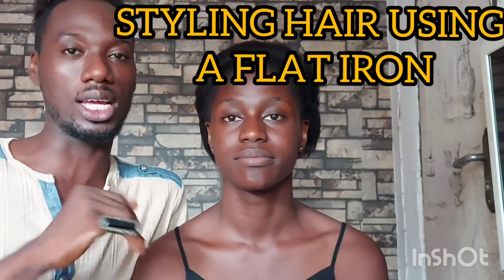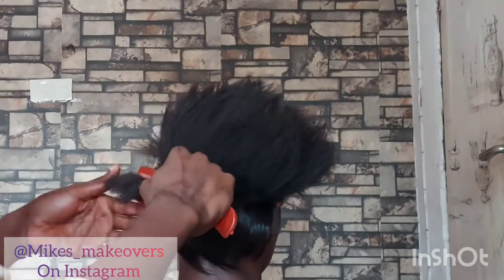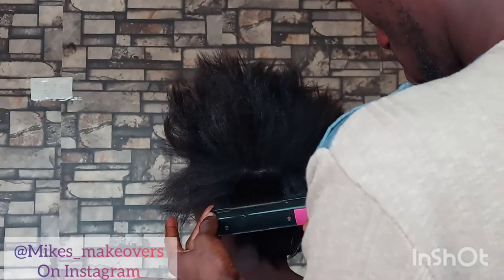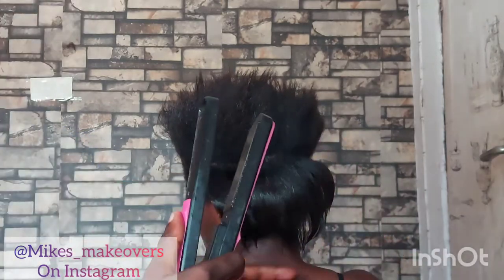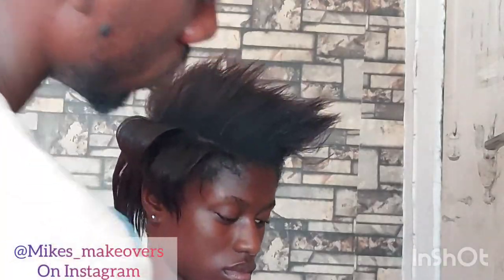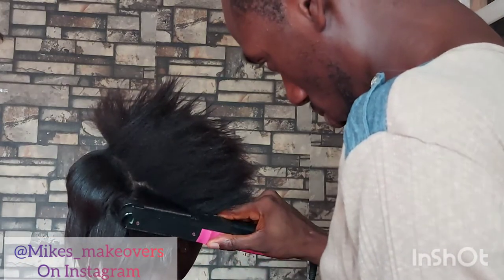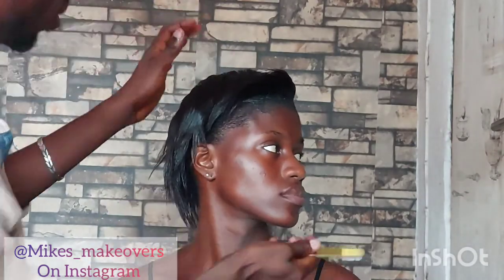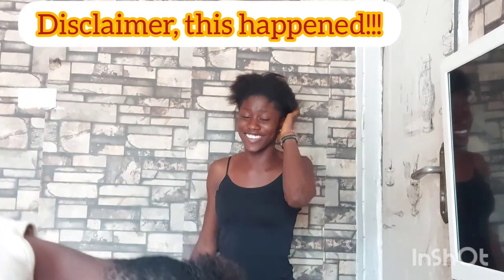STYLING HAIR USING FLAT IRON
Hello everyone,

Thanks for tuning in today

In this video I will be showing you how I styled my beautiful model's hair with a flat iron.

I used the necessary tools available at the time, which was
A flat iron for hair
A comb and
Hair moisturizer for shine and protection (shea butter) locally called Ori...

This hair was style for a beauty tutorial which would touch down by tomorrow .

Please send feedbacks by commenting in the comments session.

Also suggest content you would want to see me produce/ create

WHAT WOULD UOU LIKE TO SEE ME CREATE ?

MAKEUP LOOKS
HAIR STYLING
TALKS/CONVERSATIONS
LIFESTYLE& VLOG
. ETC